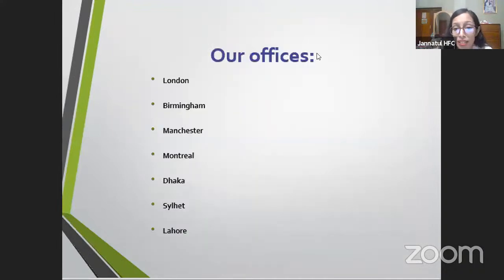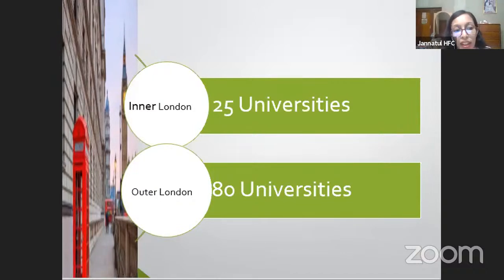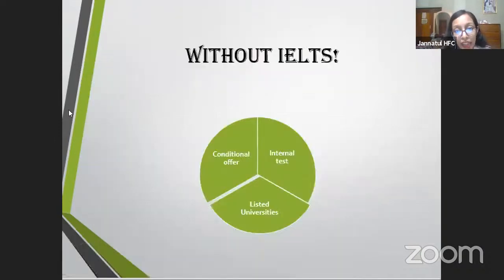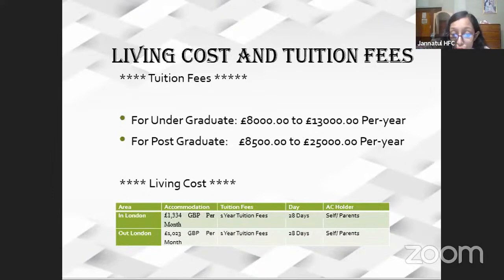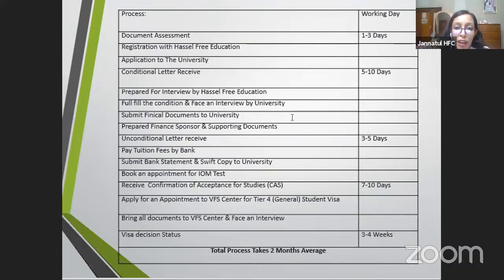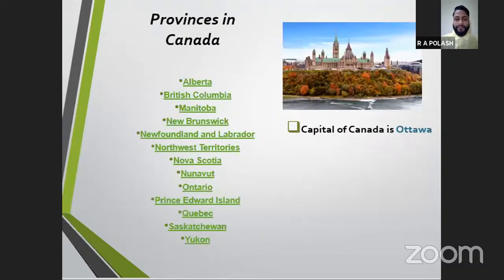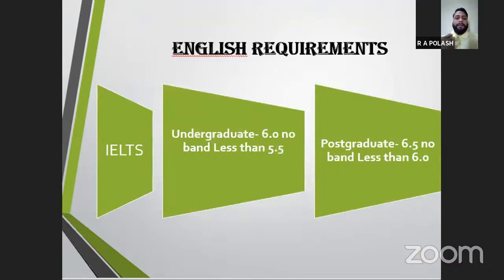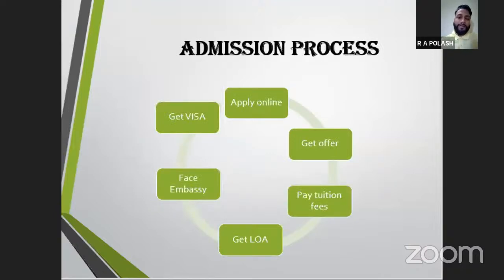How to get admission at UK Universities?